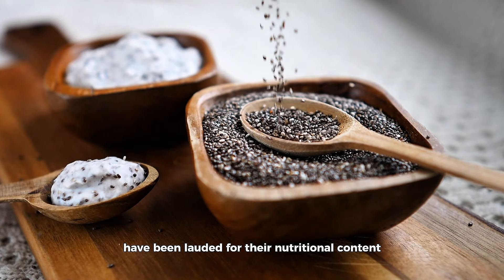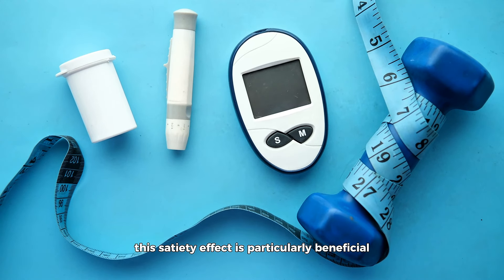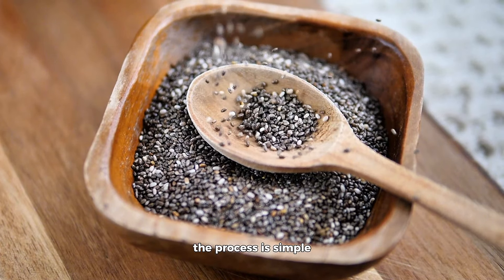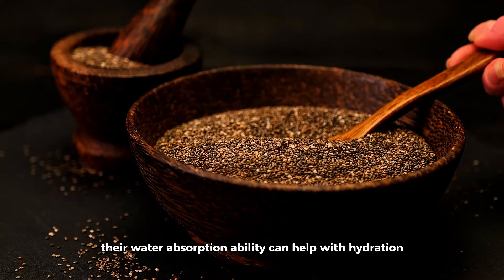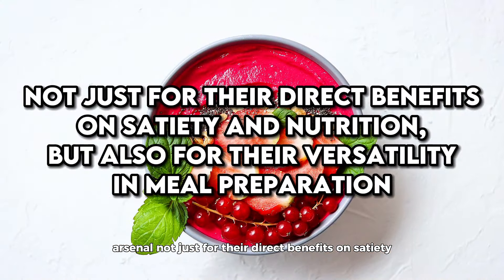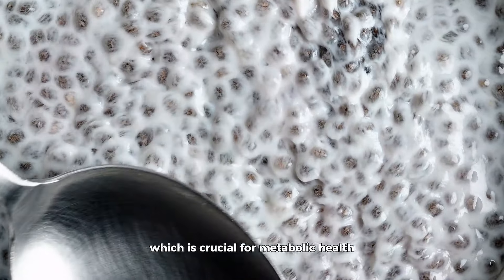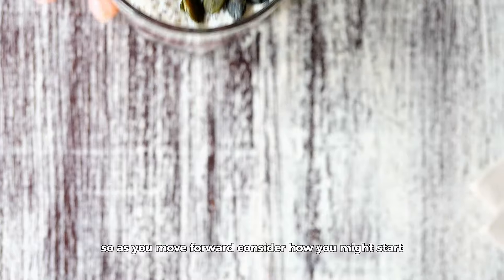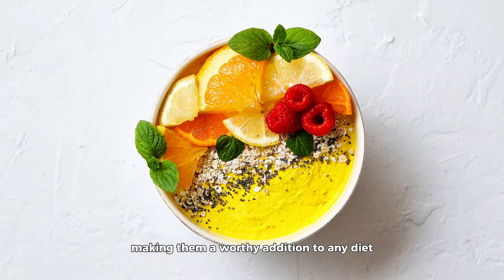How To Use Chia For Weight Loss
These tiny seeds are not just nutritious but also a fantastic ally in your weight loss journey. We'll take you through practical and easy ways to incorporate chia seeds into your daily diet—from delicious chia-infused smoothies and overnight oats to energizing snacks and desserts.